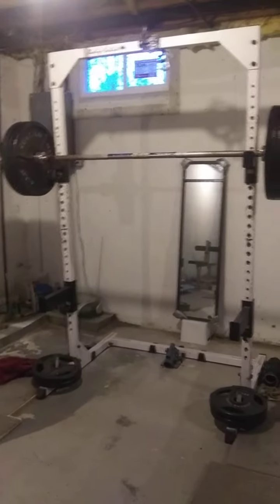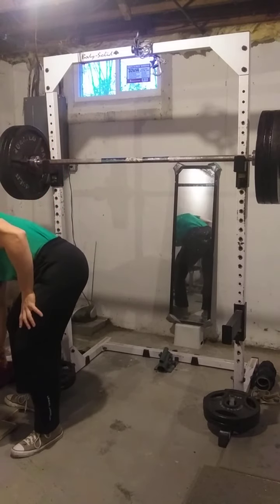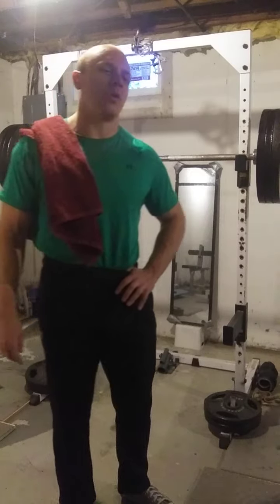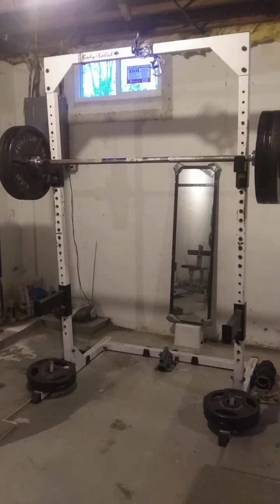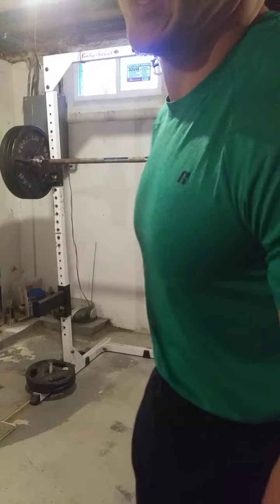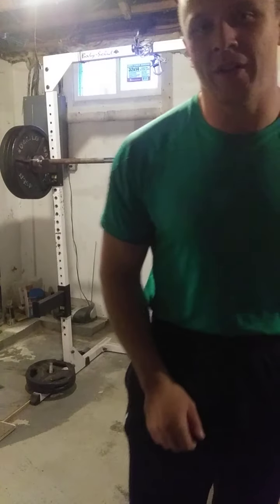15 second paused squat 332x1